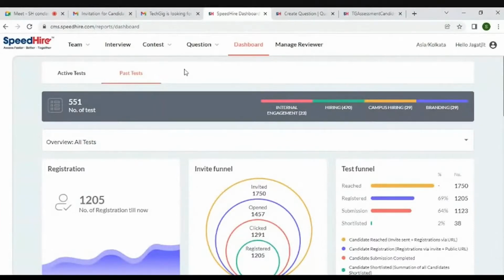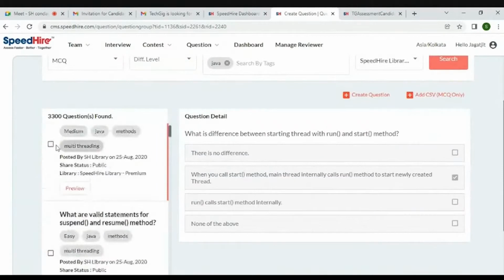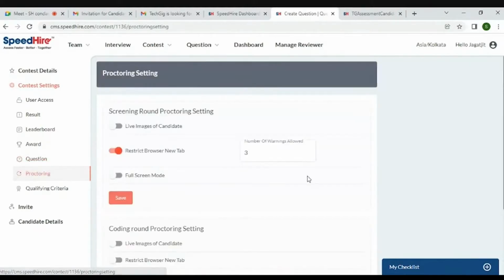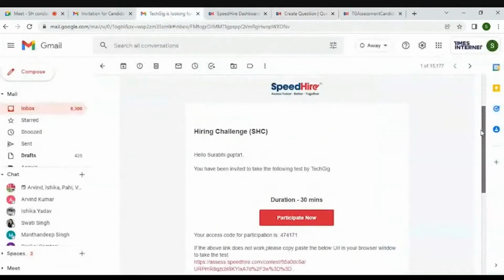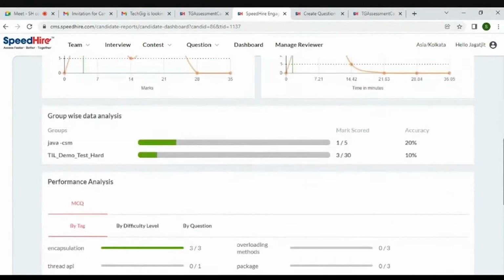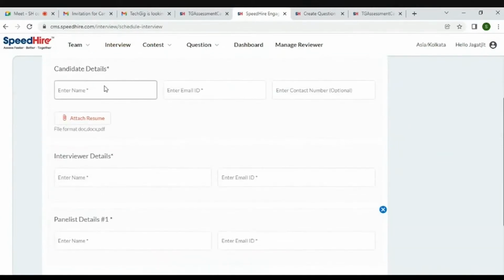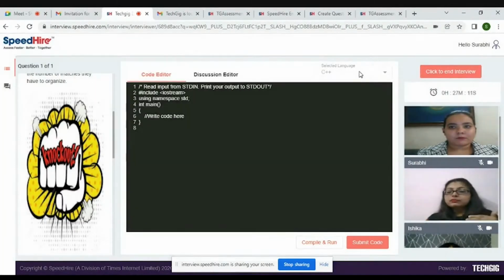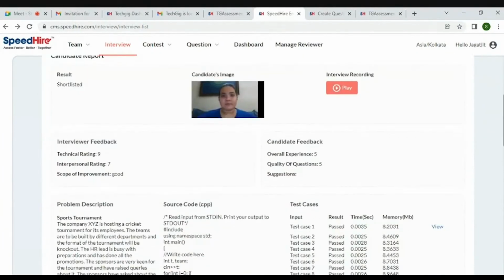SpeedHire | Product Demo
Assessing your tech candidates gets easier and better with SpeedHire! Explore the specialized features of SpeedHire- an AI-powered technical assessment master tool that provides intelligent assessments by our product specialist.